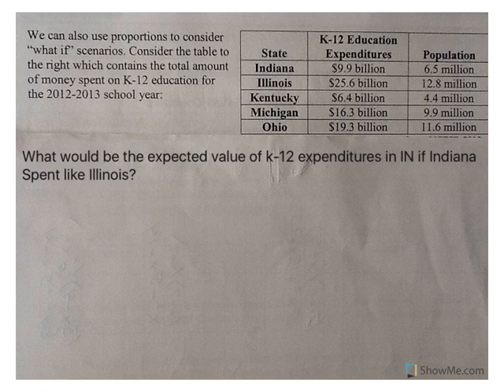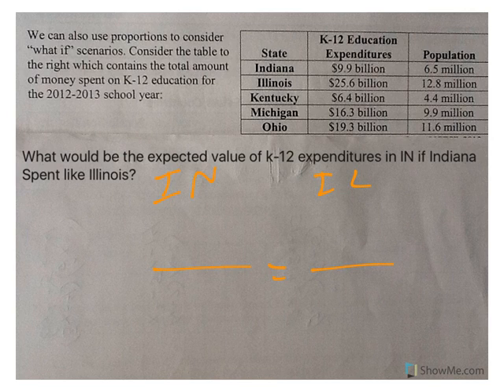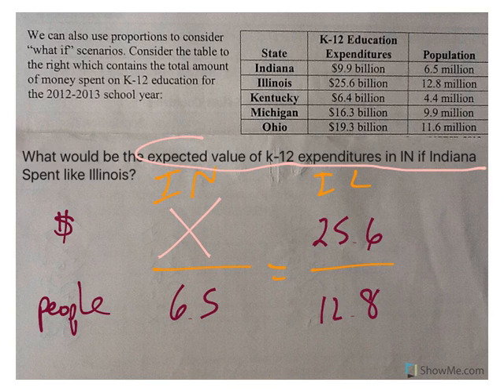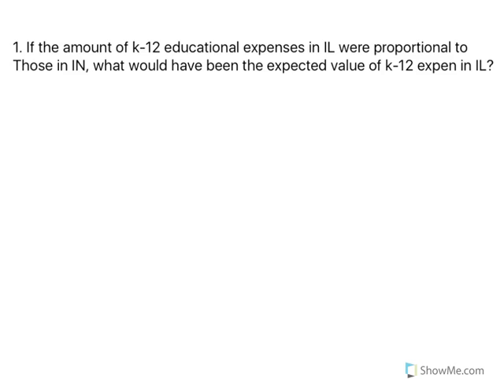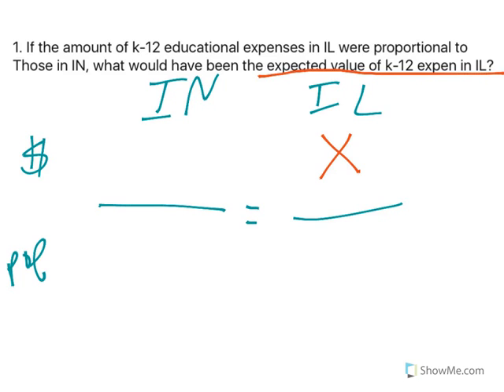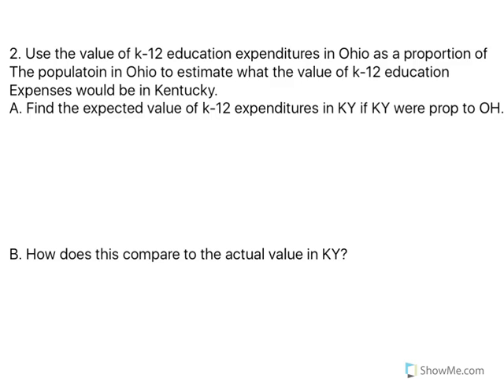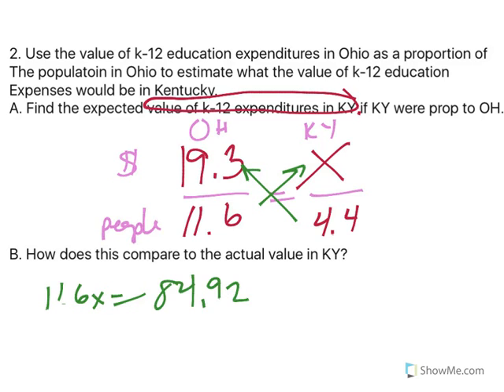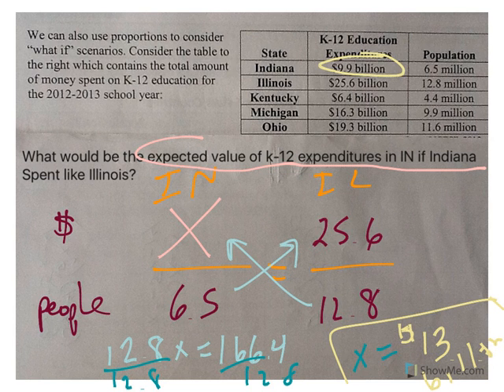Proportions: What If (5)